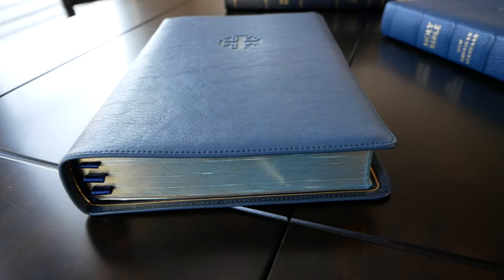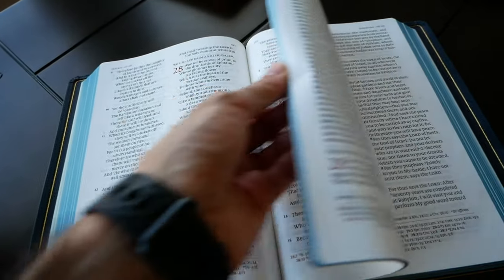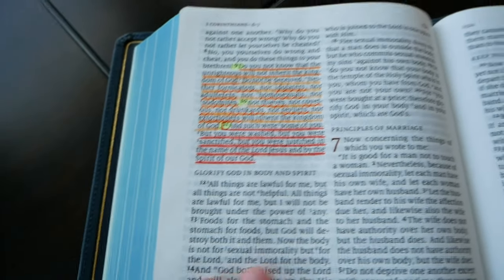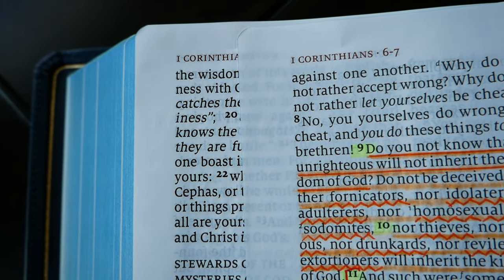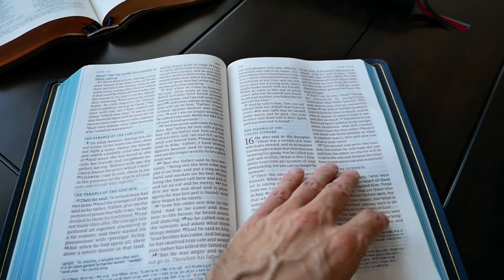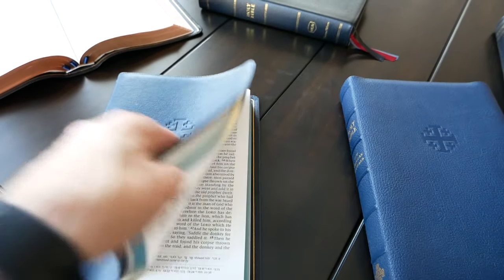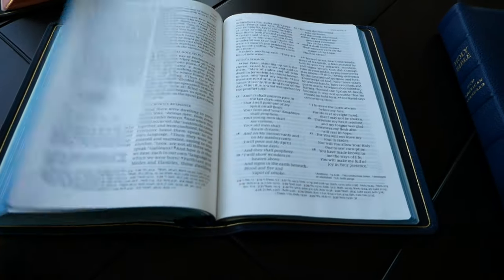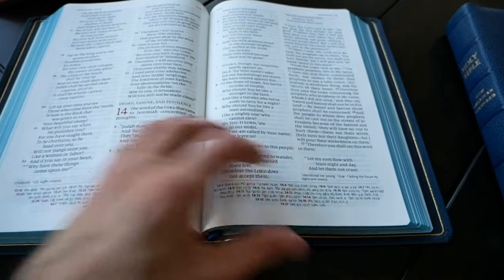Schuyler Quentel NKJV 28 GSM Update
Update on my Schuyler Quentel NKJV, regular size with 28 GSM paper (the "sleeker" Quentel), in Imperial Blue Goatskin.

This Bible is gorgeous but my copy is very noticeably inconsistent in the color of the printing (both in the black and red sections), and also in the location of the text block (it differs from page to page giving me different margin spaces and ghosting).

If you buy one of these and want to underline it, be sure to examine it with caution before making any changes to it.

Blessings to you as you read, study, memorize, and live out God's beautiful and powerful Word :)

Pastor Daniel Gouveia